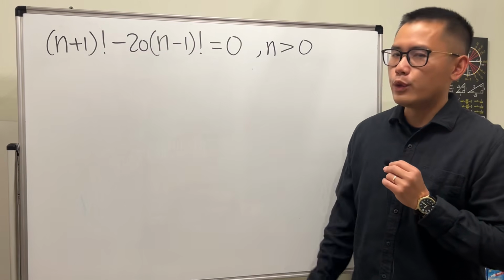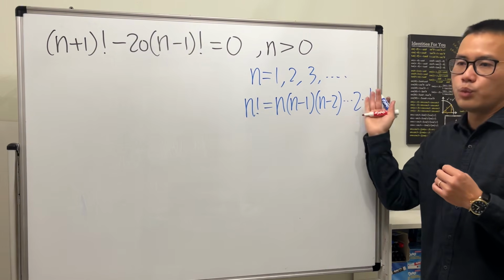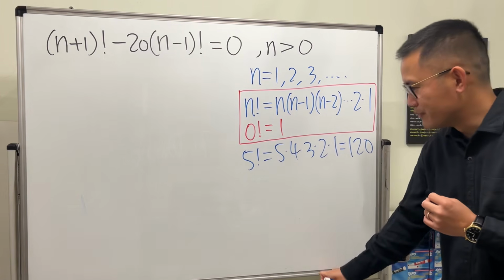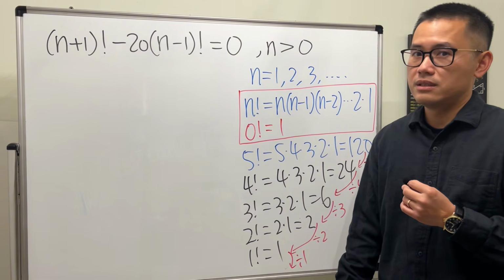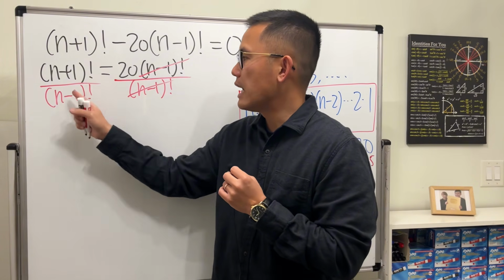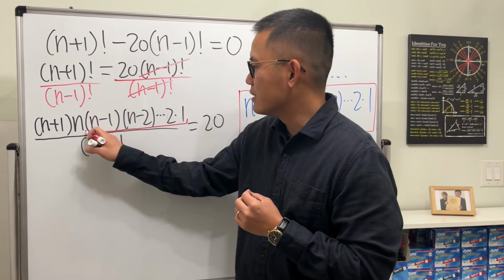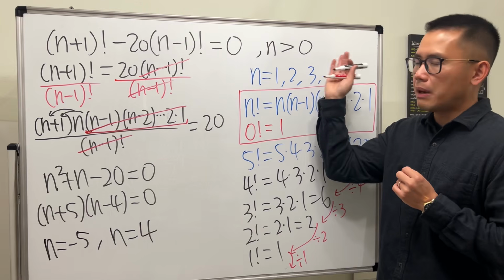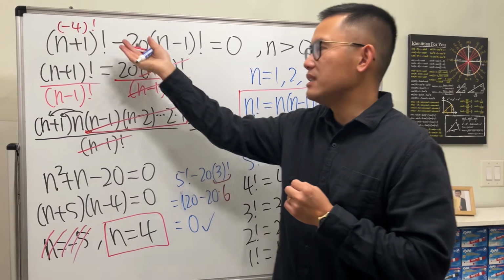What The Factorial Equation!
How do we solve the equation with factorials, i.e. (n+1)!-20(n-1)!=0? Learn how to simplify the factorial and convert this equation into a quadratic equation!